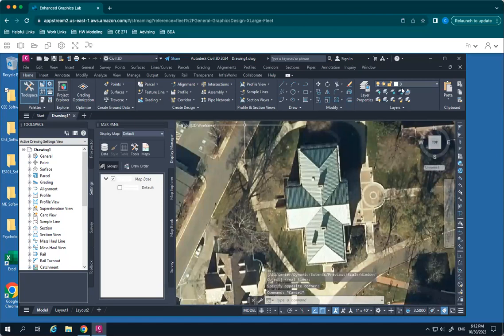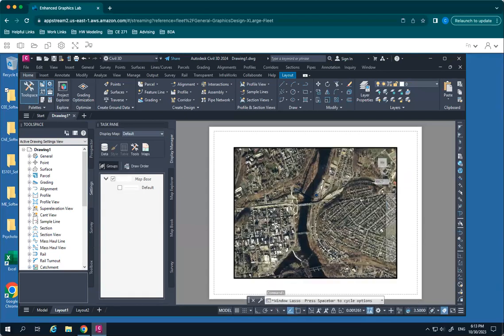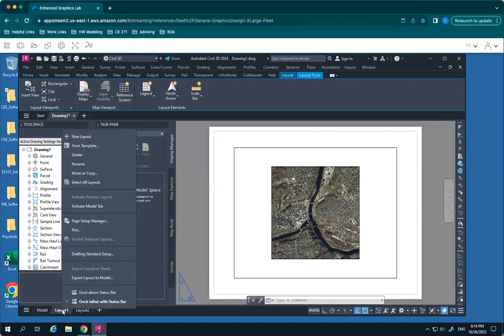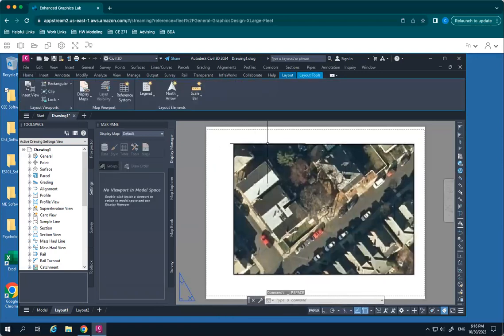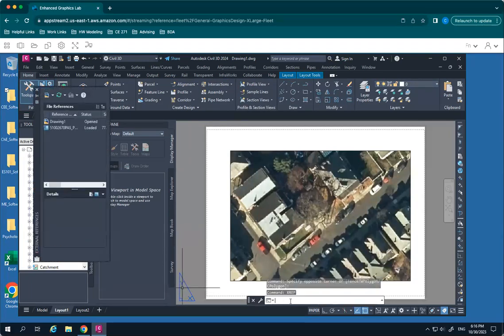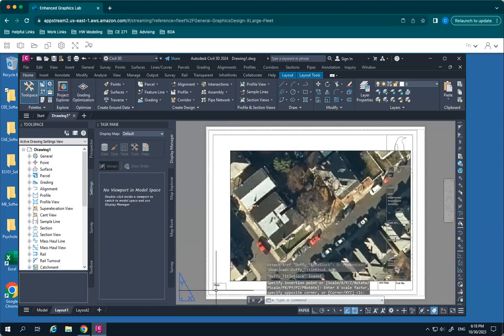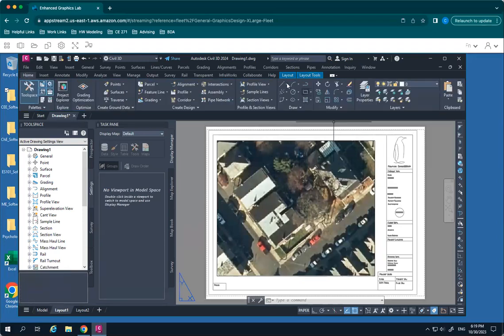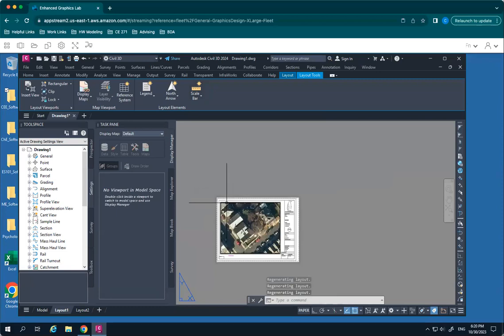CE 271: Setting your layout in Civil 3D